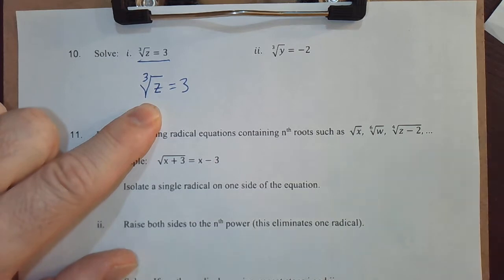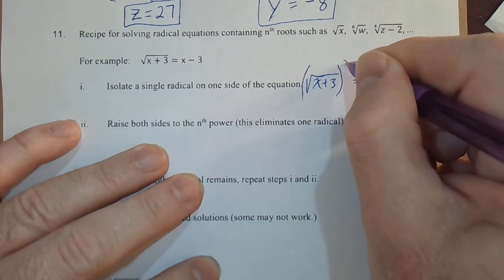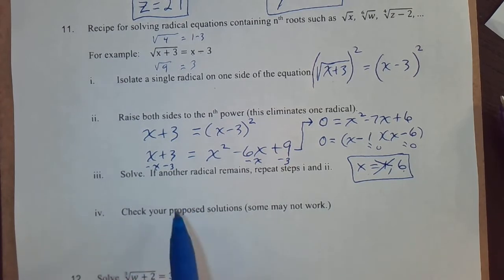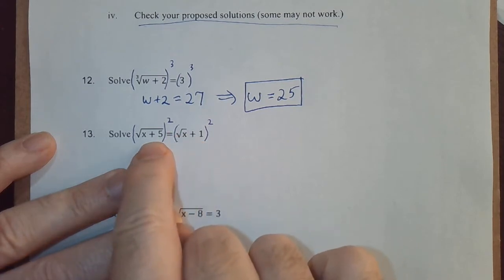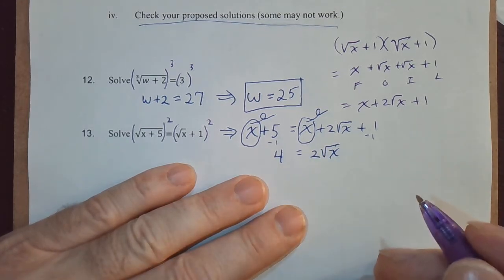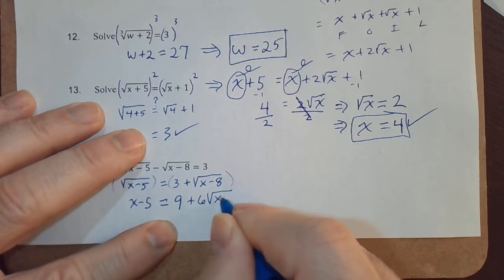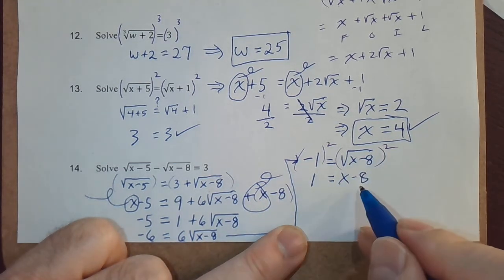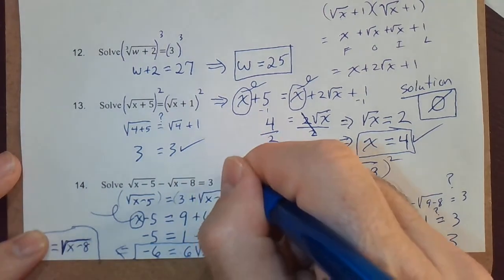PreCalculus (1.6.c) Polynomial equations, Radical (and rational exponent) equations